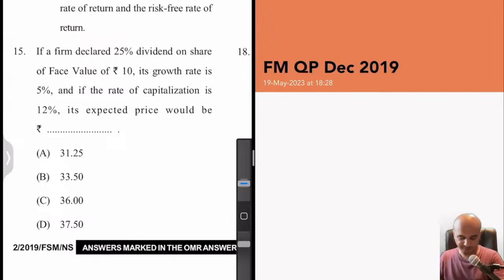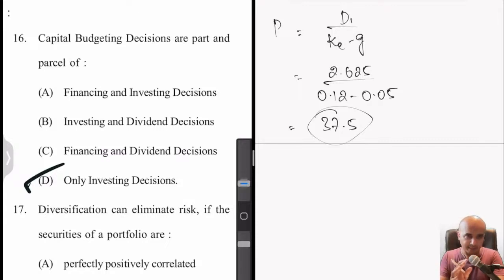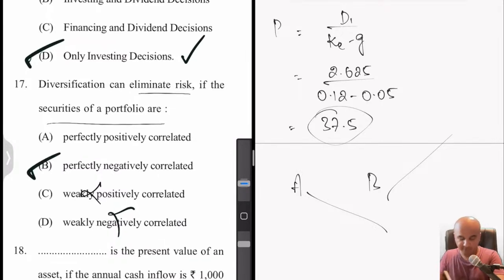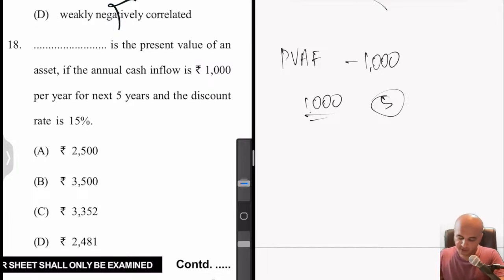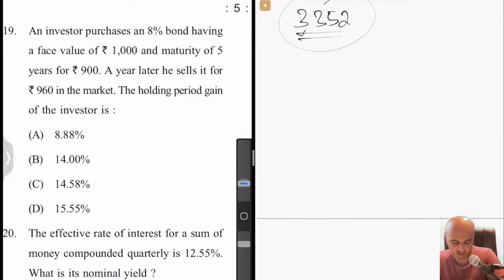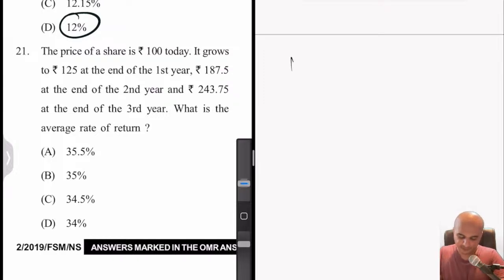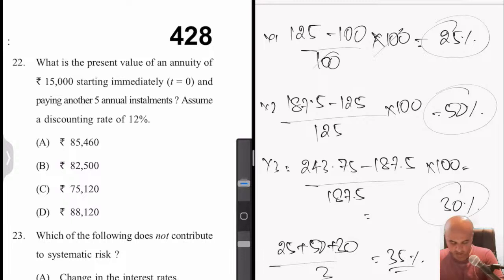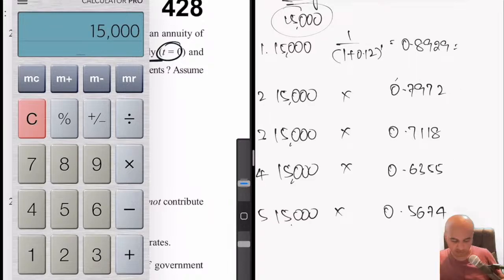CS Executive: FM Revision | Question Paper Solving | Dec 19 | Part 2